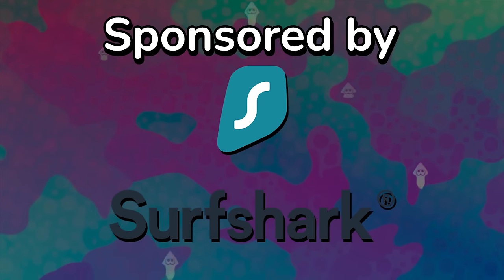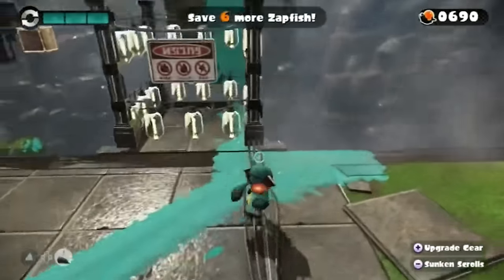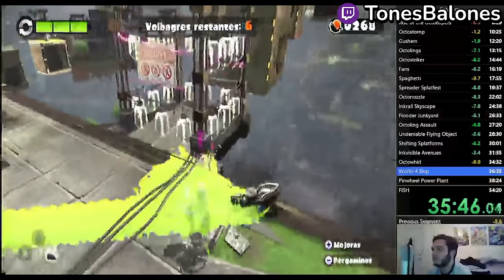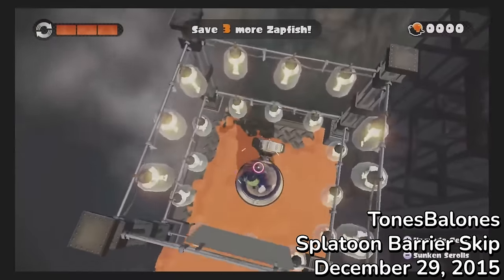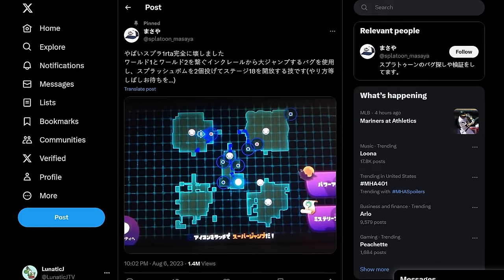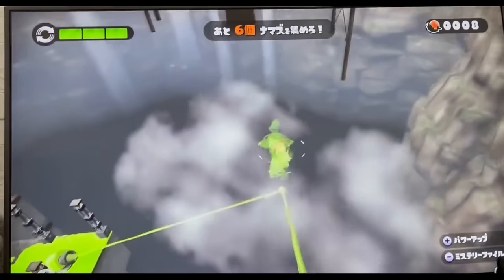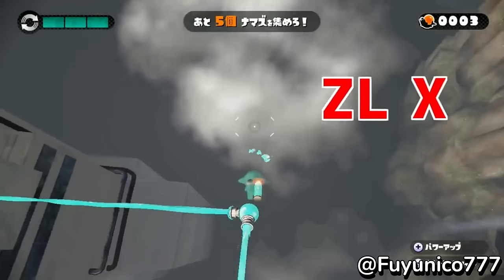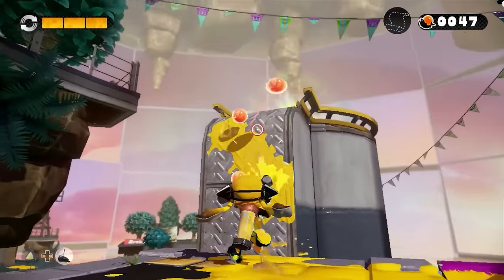How Splatoon Speedrunners Skip Half the Game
After 8 years, Splatoon 1 on the WiiU has been broken open by speedrunners, allowing for HALF of the games' single-player campaign, Octo Valley to be skipped. This video goes over how they do it, and who found these amazing skips.